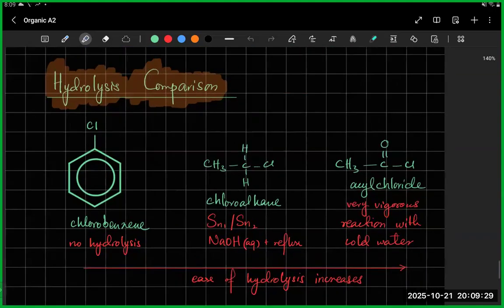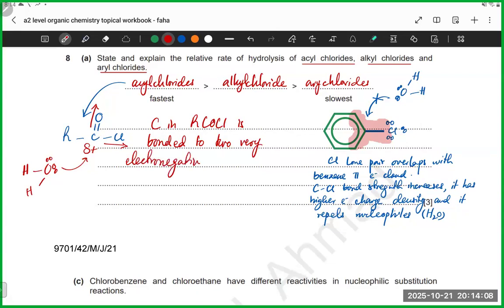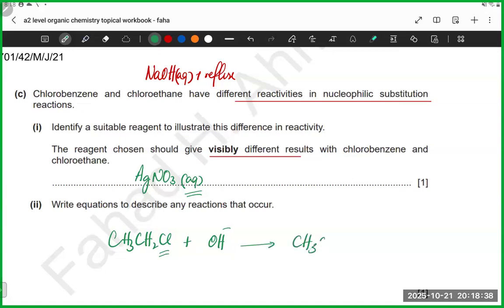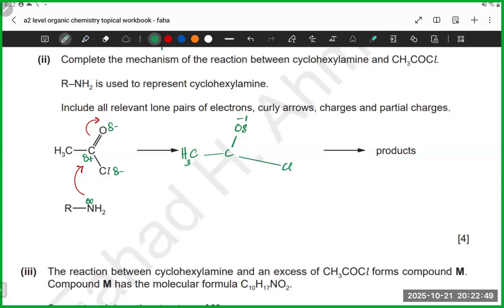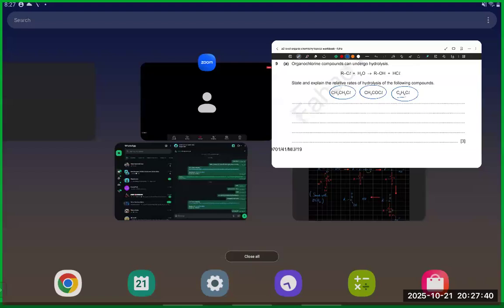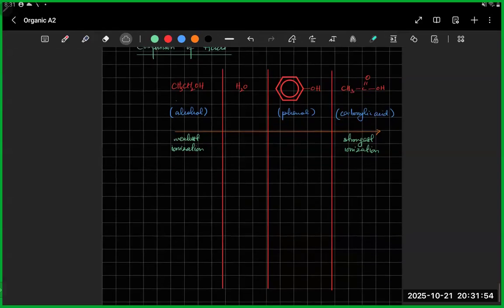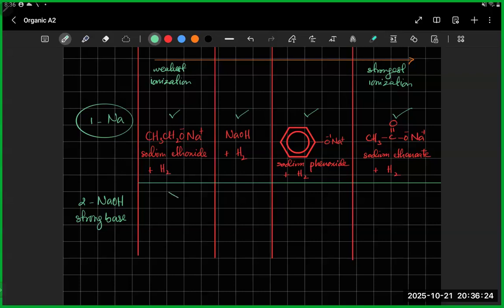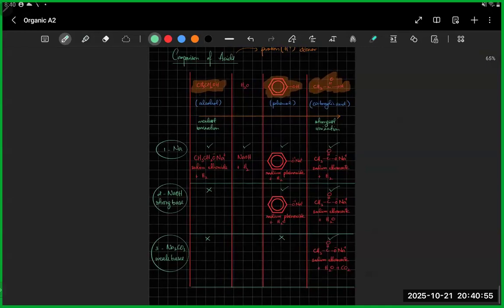A Level | Live Class 61 | Organic Chemistry 11 | Comparison of Acids | Past Papers | 0323 5094443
Welcome to A Level Chemistry Live Class 61! In this session, we continue Organic Chemistry (Part 11) and focus on the comparison of different organic acids along with past paper question practice. This lesson explains acidity trends, factors affecting acid strength, and how to apply these concepts in exam-style questions.

1️⃣ Types of Organic Acids – Carboxylic acids, phenols, alcohols, and their relative acidic strengths.
2️⃣ Factors Affecting Acidity – Inductive effect, resonance, electronegativity, and effect of substituents on pKa values.
3️⃣ Comparing Phenol vs Carboxylic Acid vs Alcohol – Explanation of why phenol is more acidic than alcohol but weaker than carboxylic acid.
4️⃣ Reaction Evidence for Acidity – Reactions with metals, alkalis, carbonates, and how they help identify acid strength.
5️⃣ Past Paper Practice – Structured comparison questions, mark scheme points, and common examiner expectations.
6️⃣ Scoring Tips & Mechanism Revision – How to answer acidity-based questions clearly to gain full marks.